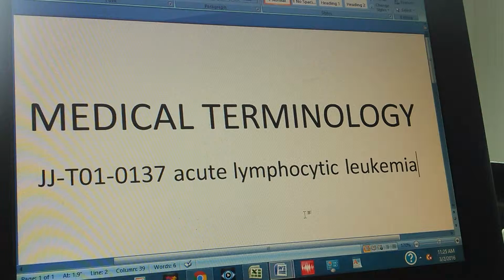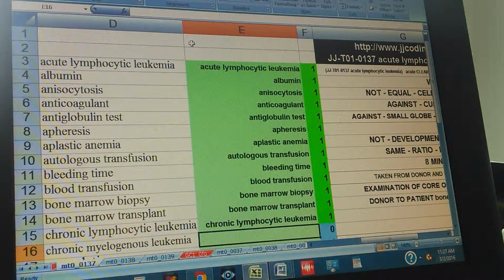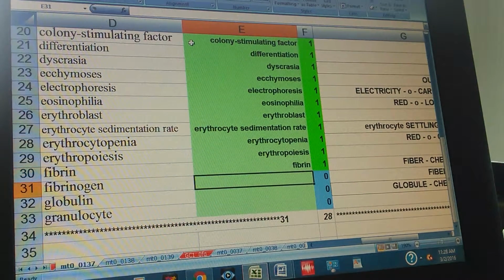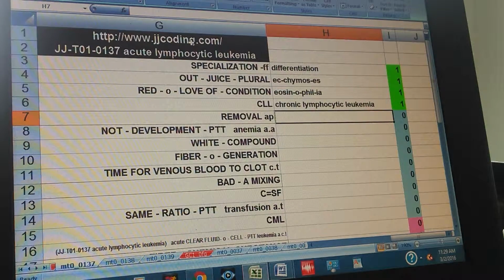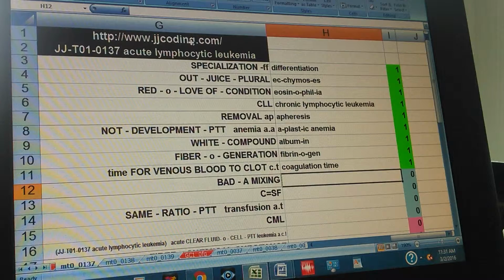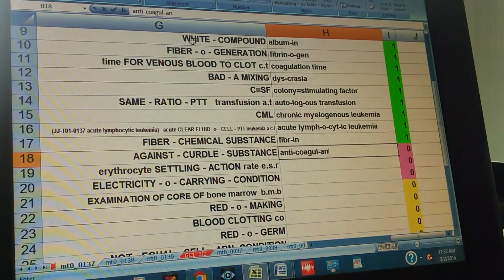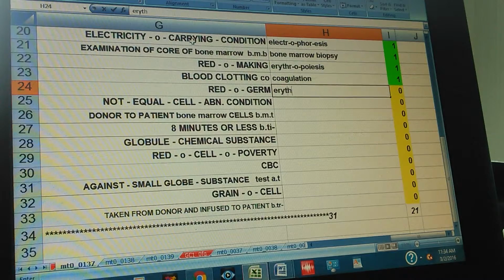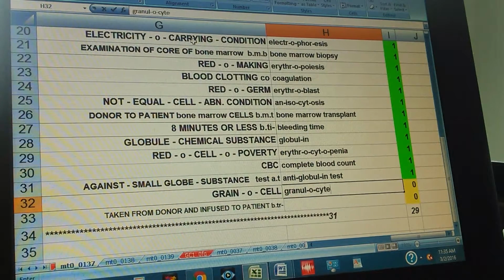Medical Terminology JJ-T01-0137 acute lymphocytic leukemia